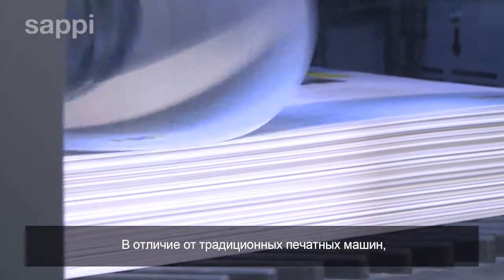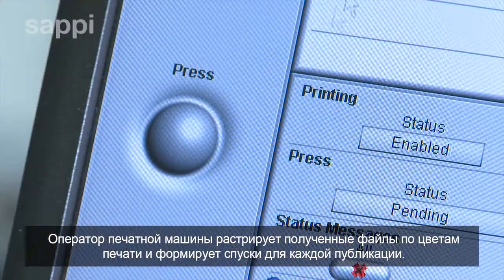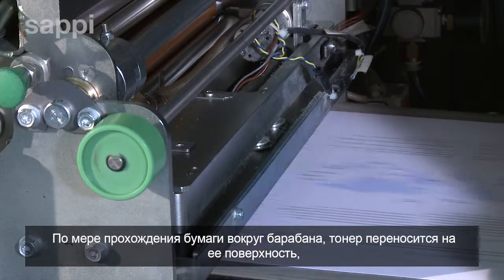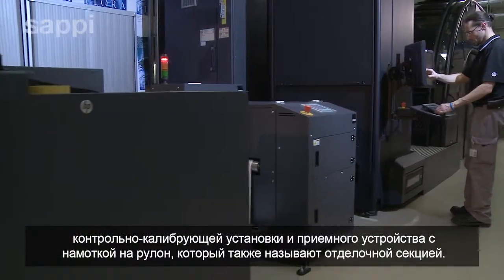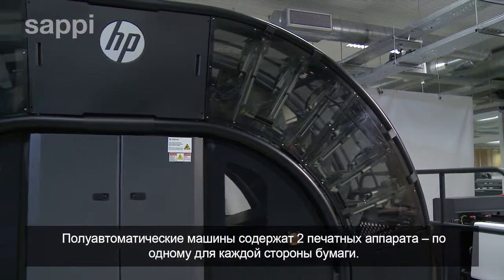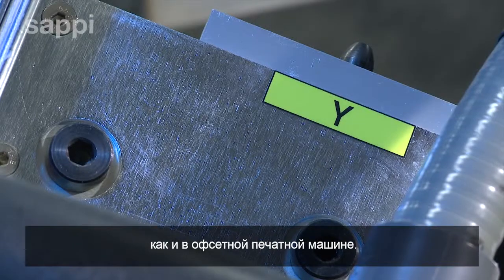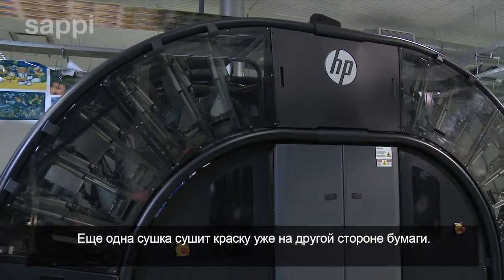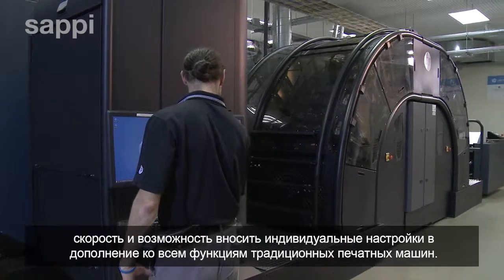Digital Printing - Russian version